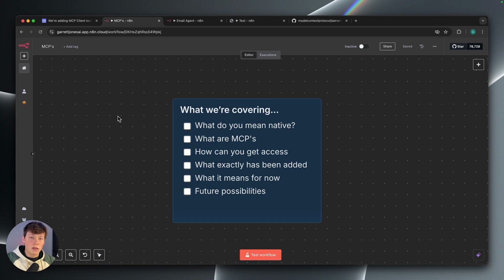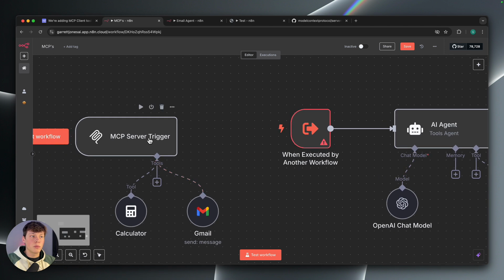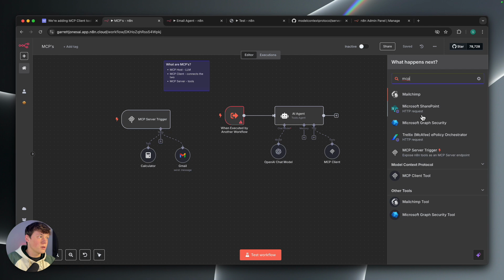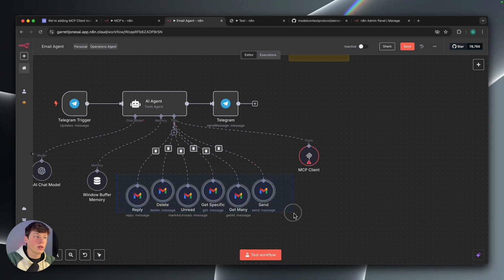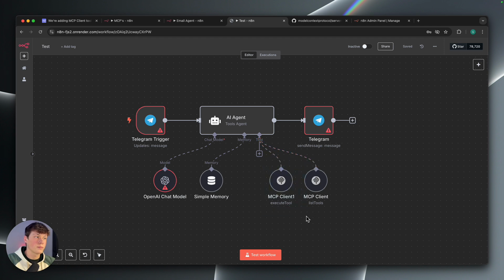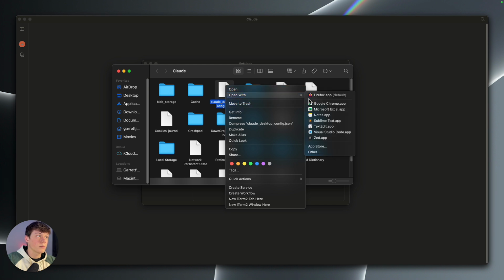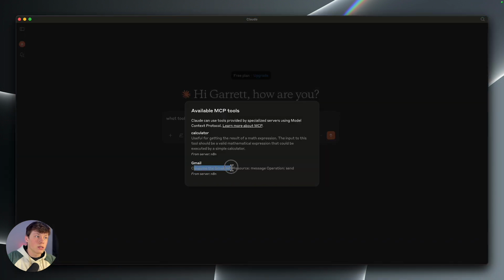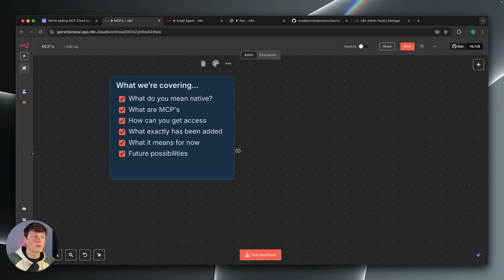n8n Just Released Native MCP's: Here's Everything You Need to Know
Use this for Claude connection ⤵️

 "mcpServers": {
  "n8n": {
   "command": "npx",
   "args": [
    "-y",
    "supergateway",
    "--sse",
    "N8N-WEBHOOK-URL"

n8n just released native MCP (Multi-Component Protocol) nodes, and in this video, you’ll get a full breakdown of what that means, what’s included in the update, and why it’s a big deal for anyone building automations. I’ll walk you through what “native” actually means in this context, what MCPs are, how to get access, what exactly has been added, and what this update could mean for the future of workflow automation. Whether you’re already using n8n or just curious about the latest features, this update opens up some exciting possibilities worth checking out.

Timeline ⏰
0:00 - Video Overview
0:58 - Native vs Self-hosted
2:02 - What are MCP's?
3:28 - New Nodes
5:02 - Accessing New Nodes
7:07 - How to Use MCP Nodes
12:18 - Native vs Self-hosted Nodes
14:05 - Hosting with Claude
19:47 - Quick Summary
20:11 - Future Predictions
20:57 - Final Summary